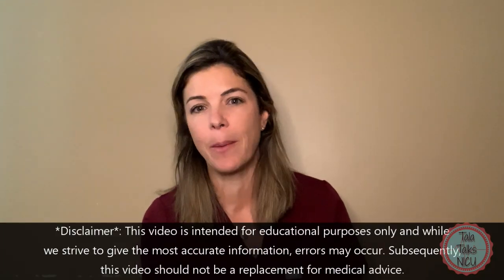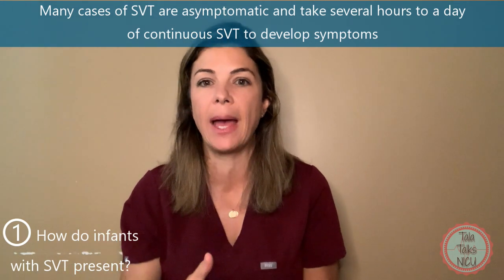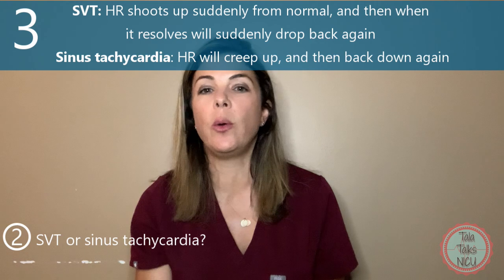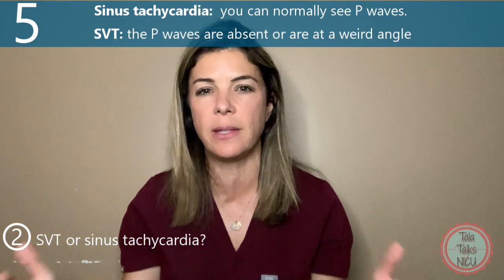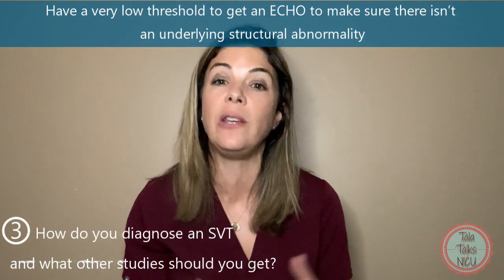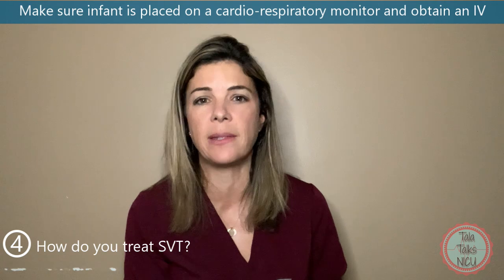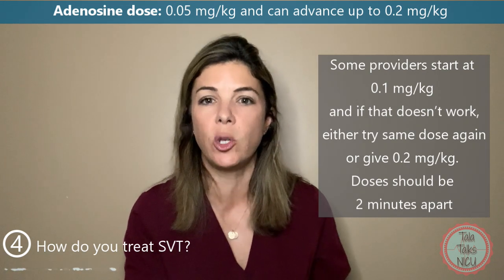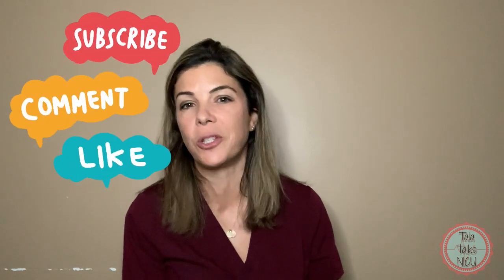SIMPLE review of Supraventricular Tachycardia in the NICU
A REALLY fast heart rate! Is the heart just beating really quickly (sinus tachycardia)? Or is it an arrhythmia (SVT)?? How do you tell them apart? How do you diagnose SVT? What about treatment? When do you use a bag of ice? Which medications do you use?!!! Learn all this and more!

References:
Srinivasan C, Balaji S. Neonatal supraventricular tachycardia. Indian Pacing Electrophysiol J. 2019 Nov-Dec;19(6):222-231. doi: 10.1016/j.ipej.2019.09.004. Epub 2019 Sep 18. PMID: 31541680; PMCID: PMC6904811.

***TIMESTAMPS***
00:33 What is SVT
01:17 How to infants with SVT present?
02:30 SVT or sinus tachycardia?
07:06 How do you diagnose SVT and what other studies should you get
08:52 How do you treat SVT?